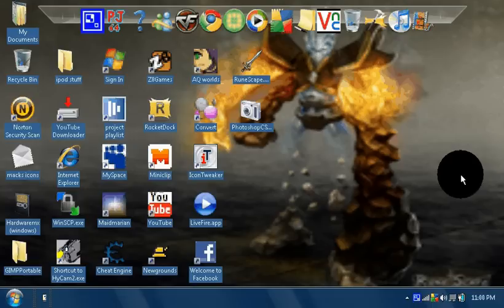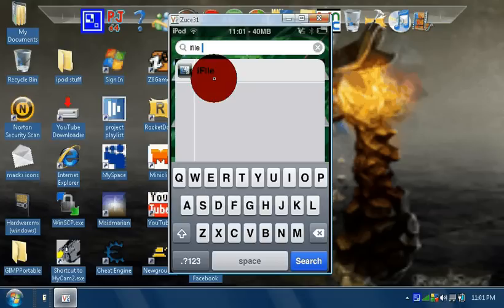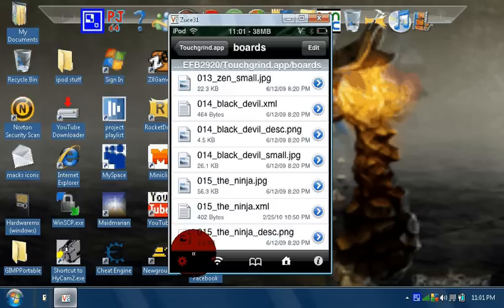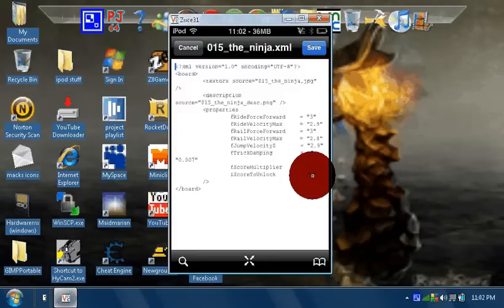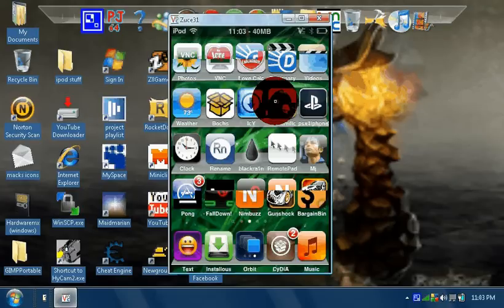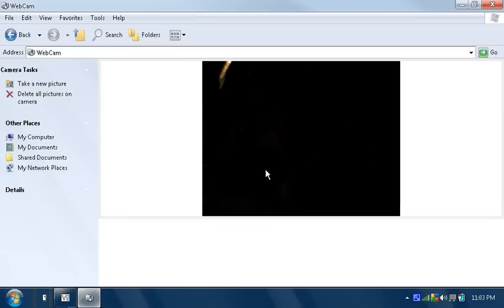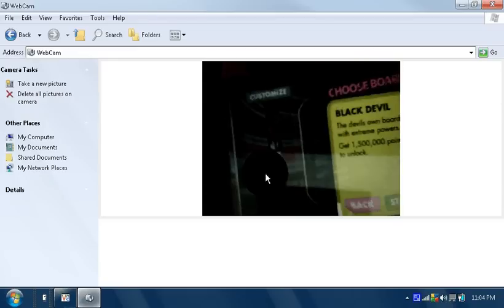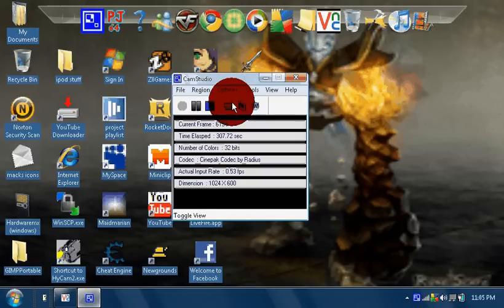how to hack touchgrind without a computer